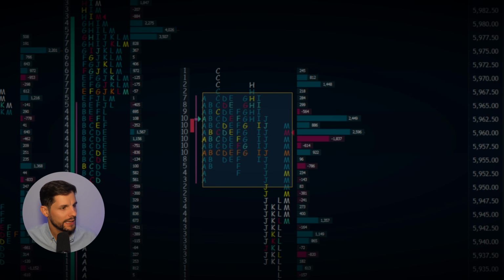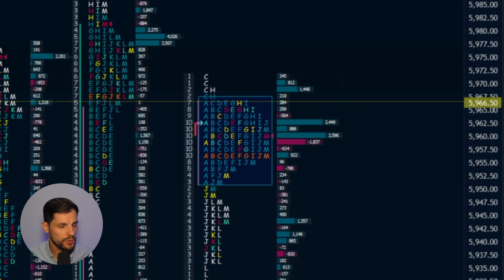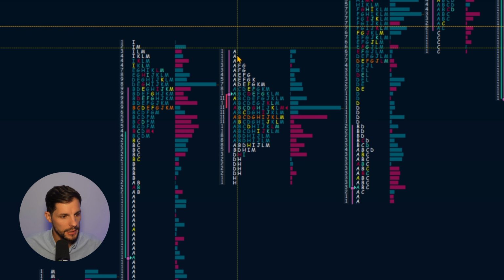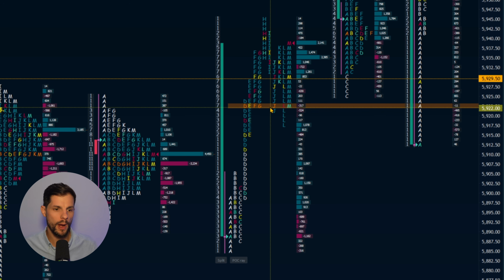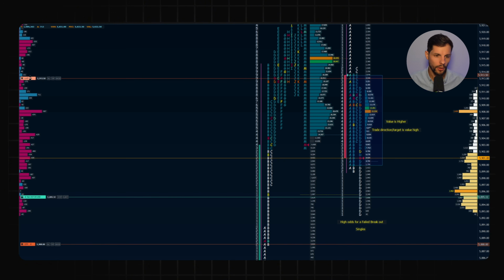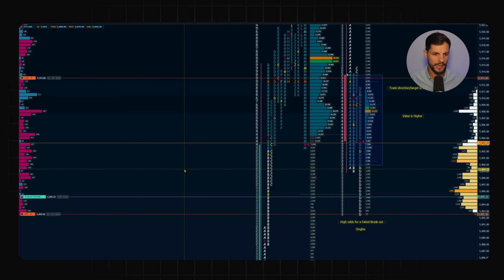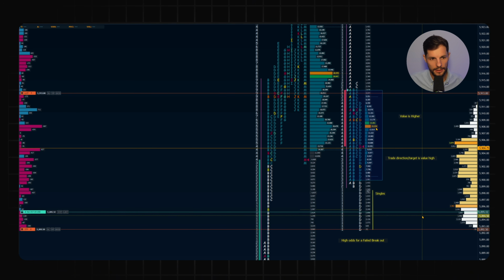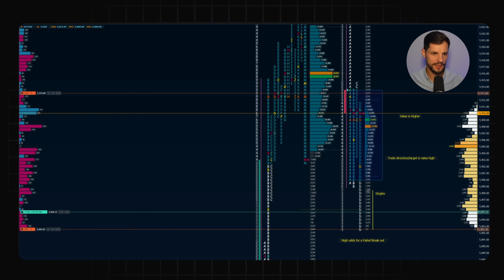Market Profile Explained: How to Read your Trading Competition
Want to trade like the pros? Start by understanding who you’re up against.

In this video, Coach Igor from Chart Champions reveals how to use Market Profile to identify the strategies of different market participants — from scalpers to institutions — and how to spot smart money vs. weak hands.

You’ll learn:
✅ What is Market Profile and why it matters
✅ How to read TPOs, POC, and Value Areas
✅ Real trading examples with Quantower
✅ How to build context like a pro and avoid traps

Whether you’re a beginner or intermediate trader, this is your step-by-step guide to using Market Profile as your X-ray into the market.